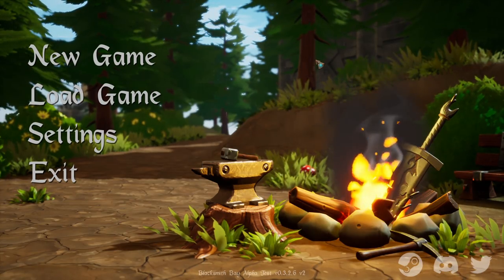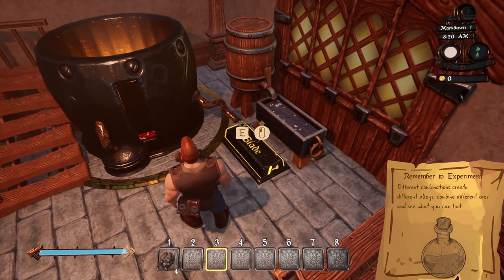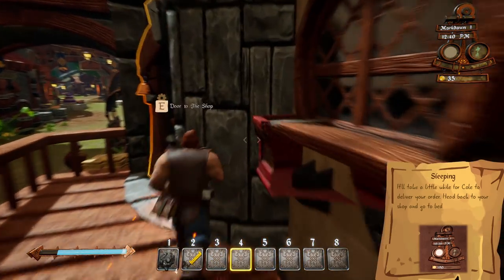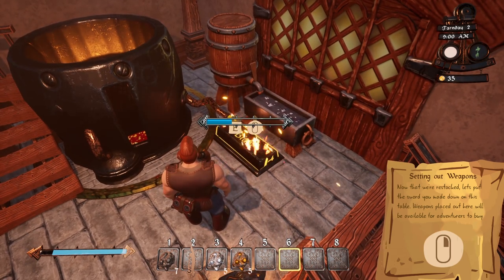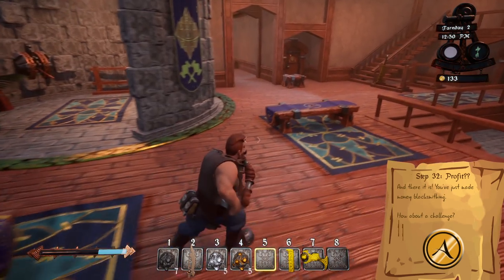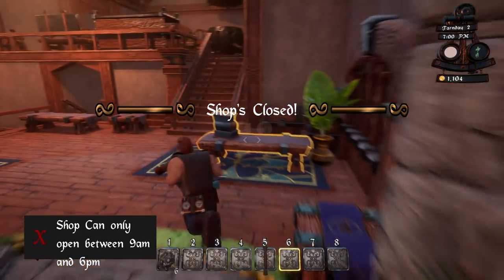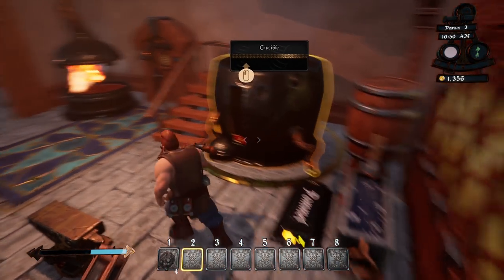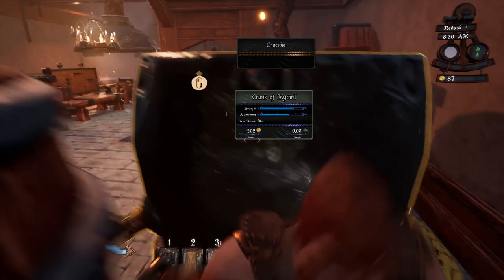Craft & Sell Weapons At Your Very Own Blacksmith Shop | Blacksmith Bay Gameplay | E01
Blacksmith Bay Gameplay Let’s Play - Start the smithing shop of your dreams in Blacksmith Bay. Craft weapons to seek fortune and glory